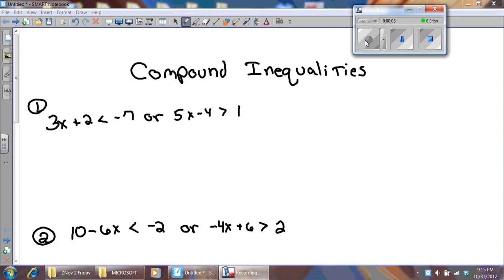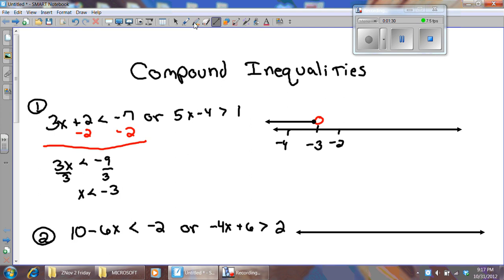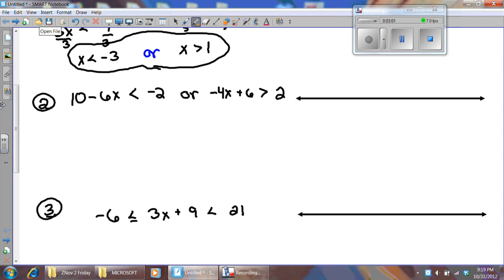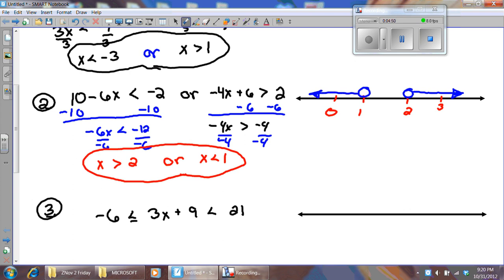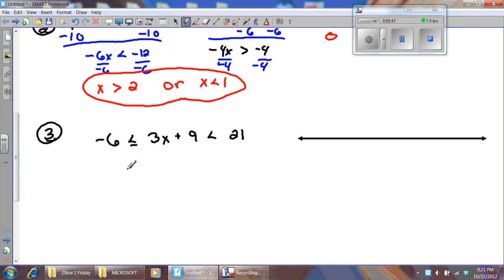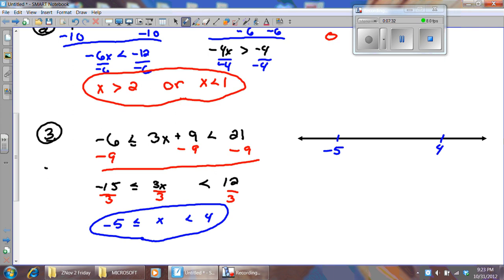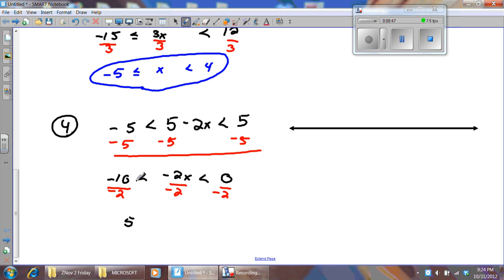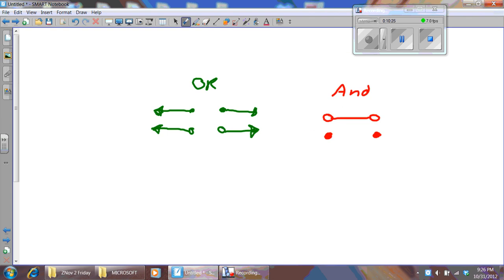Nov 2 Honors Compound Inequalities